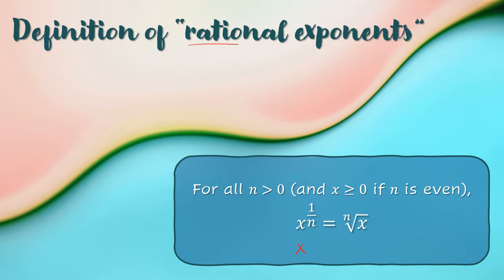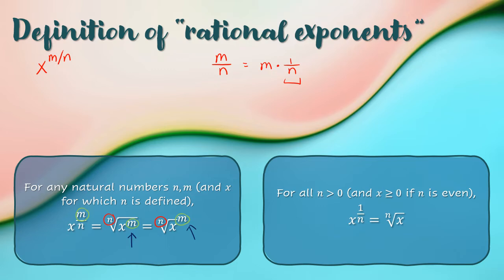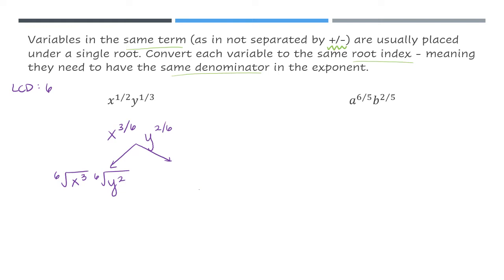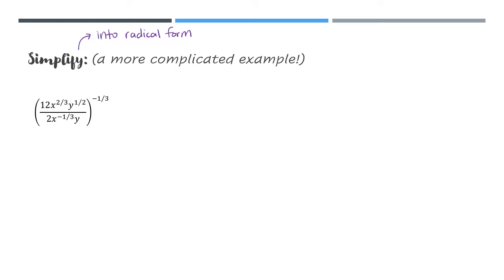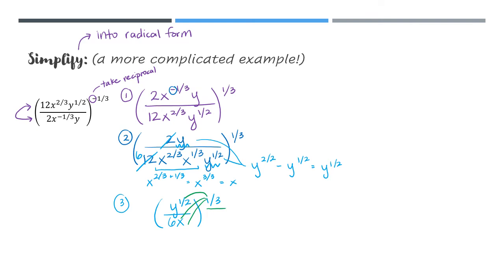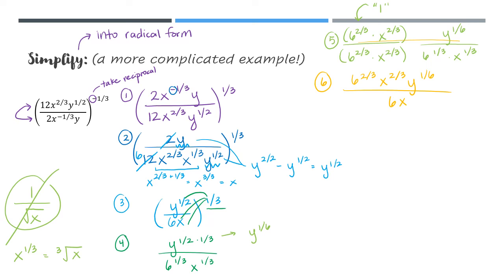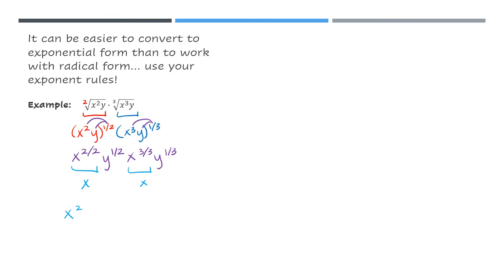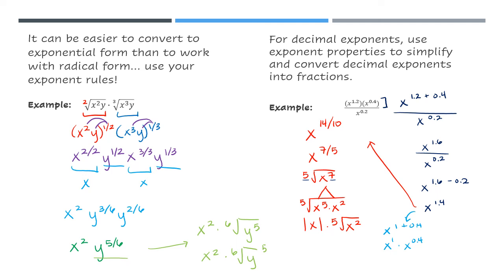Rational Exponents (Swift Preview of Precalculus 7.3, HG)